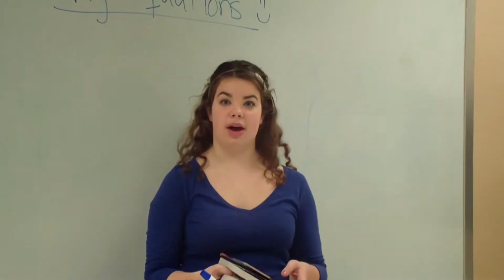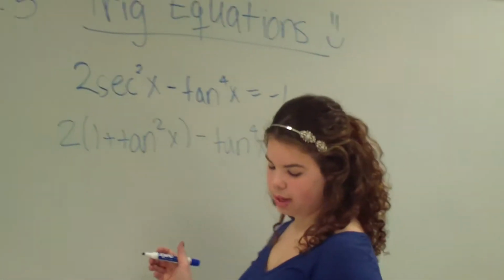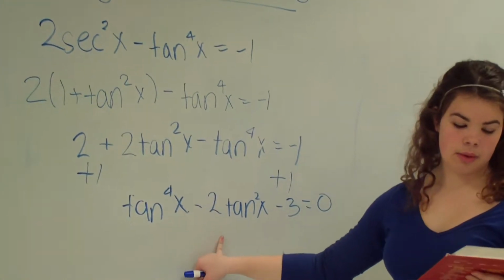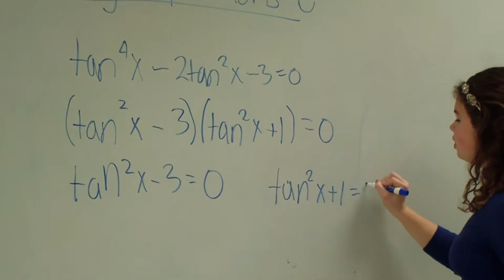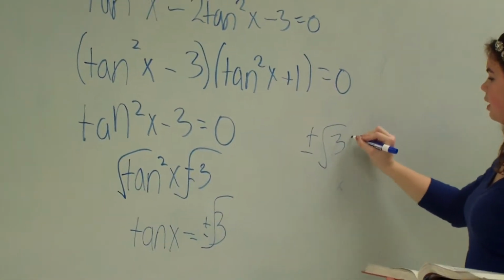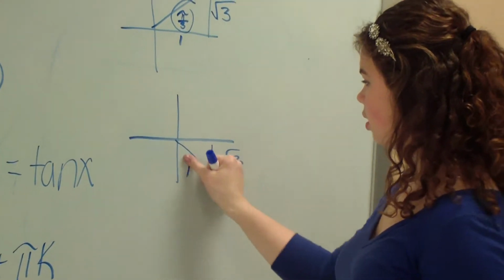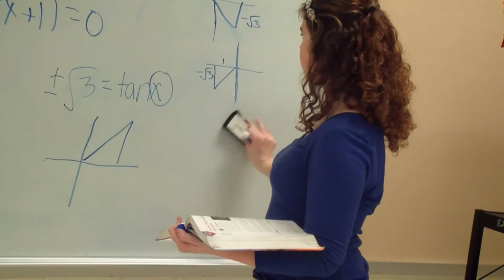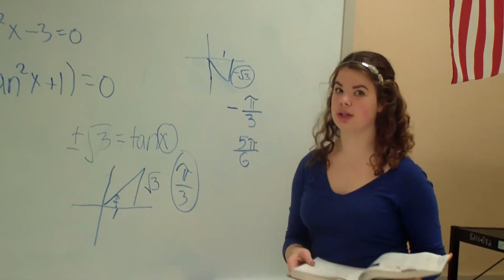Trig Equations.MP4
Trig Equations and how to solve them!
Some of the problems and mathematical materials presented in the video were published and copywrited by Glencoe/McGraw- Hill, and we attribute the basic outlines of the mathematical equations to the following source:
Gordon-Holliday, Berchie W. Advanced Mathematical Concepts: Precalculus with Applications. New York: Glencoe/McGraw-Hill, 2006. Print.
We extend our thanks to the Glencoe/McGraw-Hill Company for providing the examples in our videos.
We have not been in contact with the publishers of the textbook/source used and did not have permission to make videos from the material presented in the textbook.